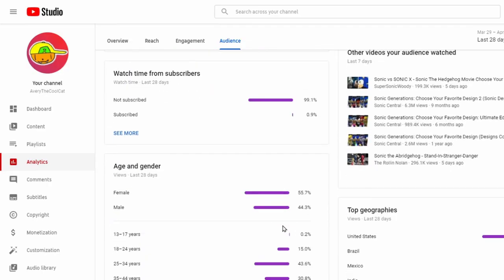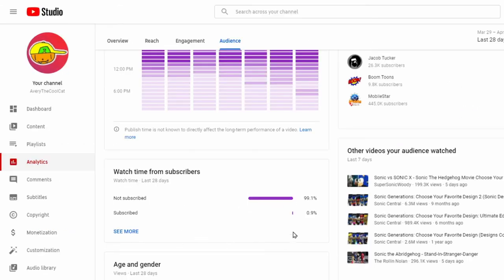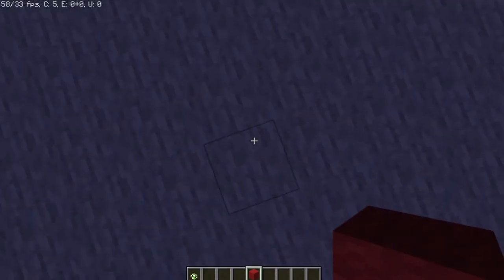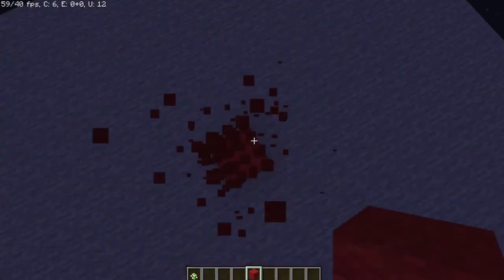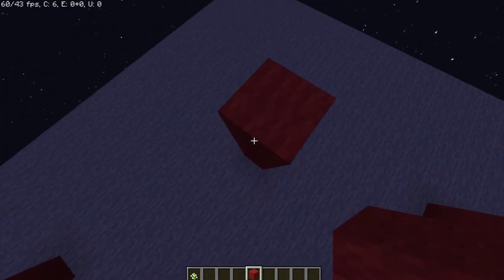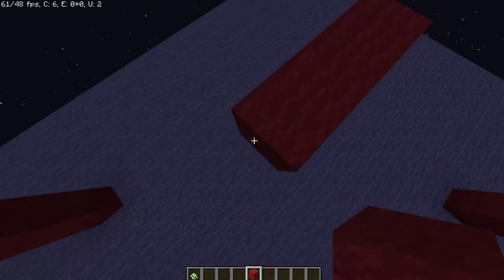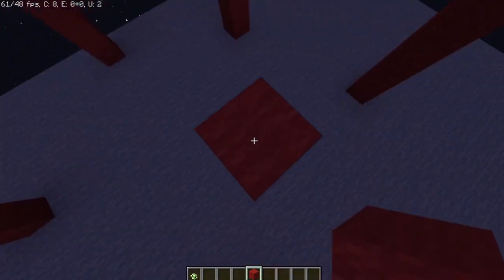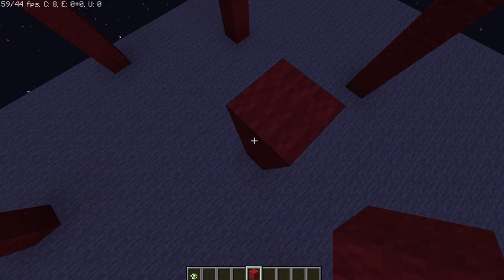How To SpeedBridge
sorry for the late upload. hope you enjoy!